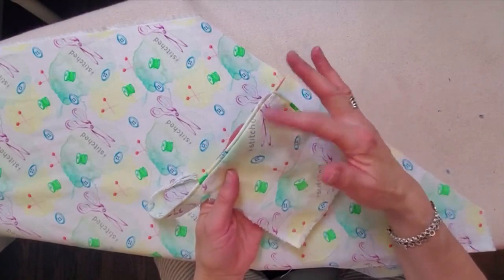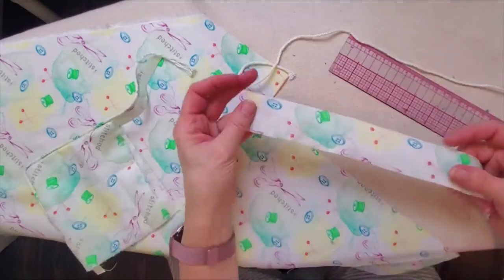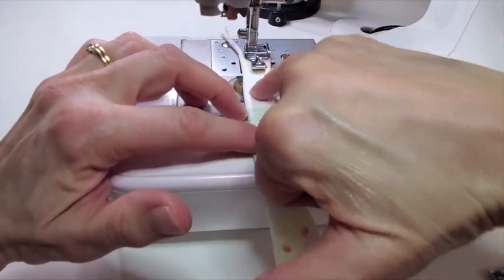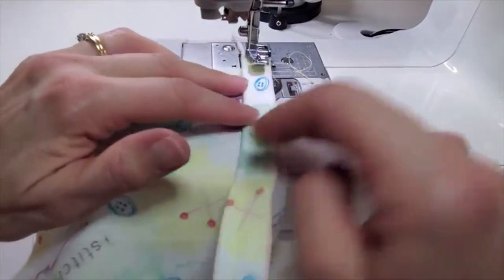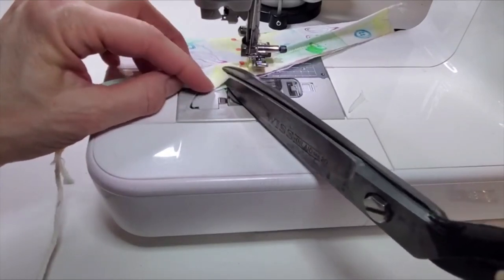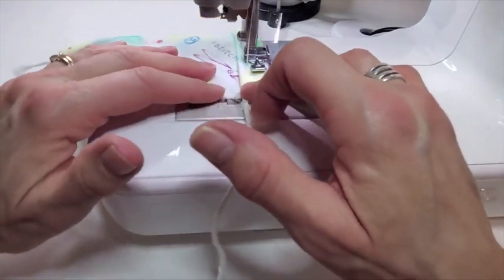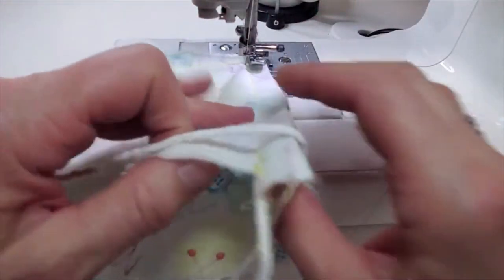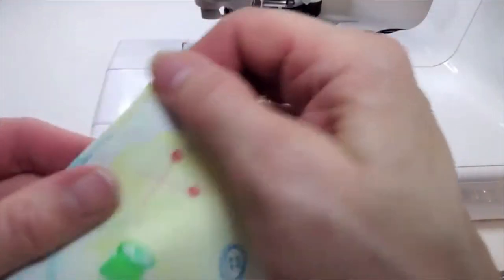Stitched How To - Piped Seams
This instructional video demonstrates how to sew a piped seam.